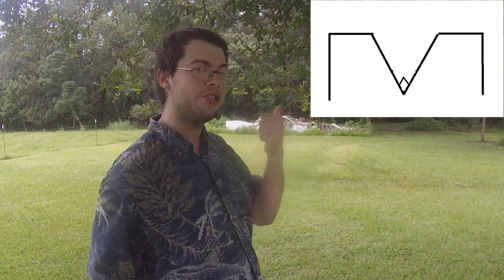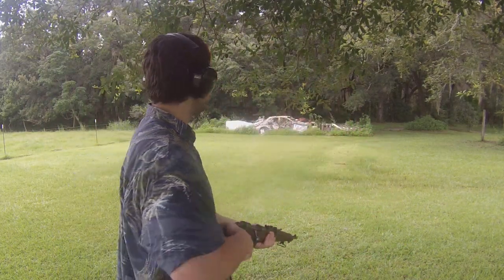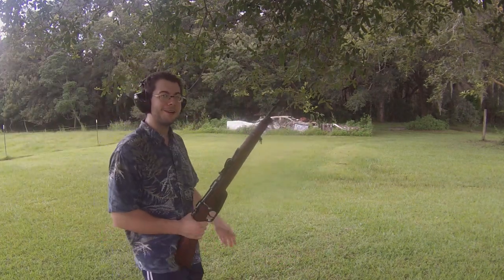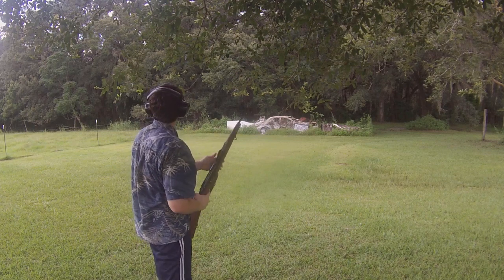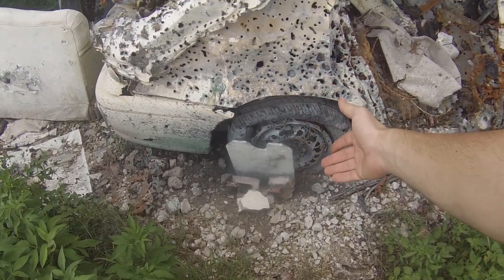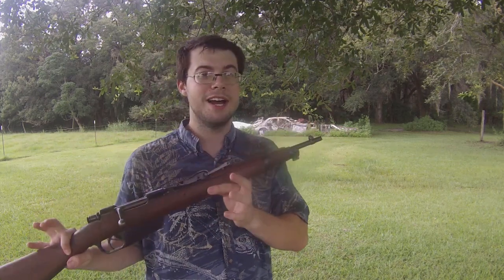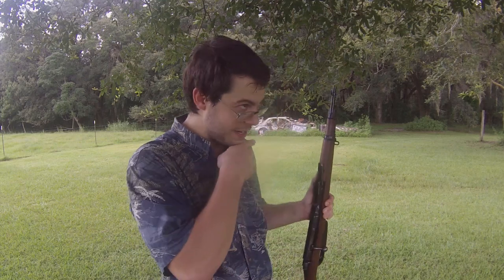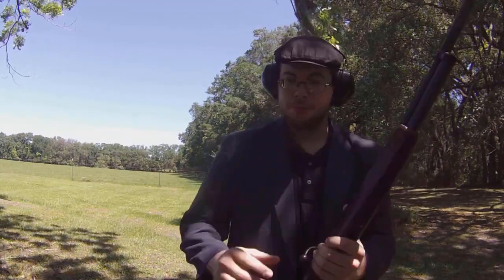How High Does The Carcano Hit? Aim Down The Sights Of A Carcano